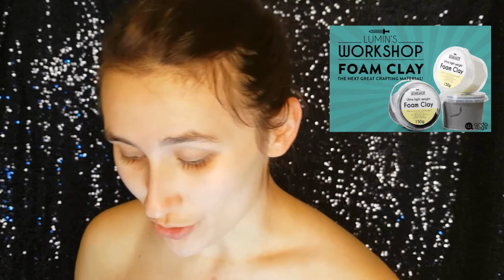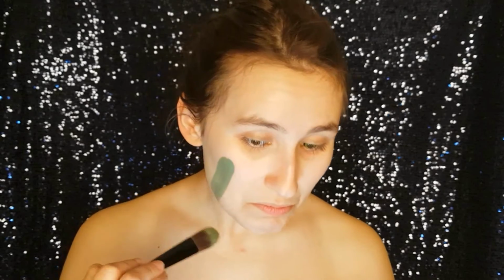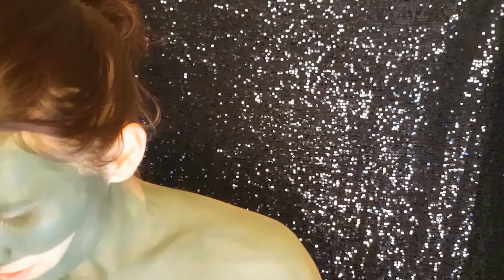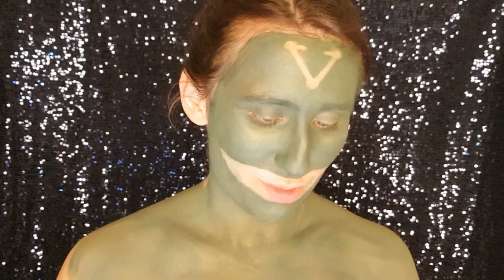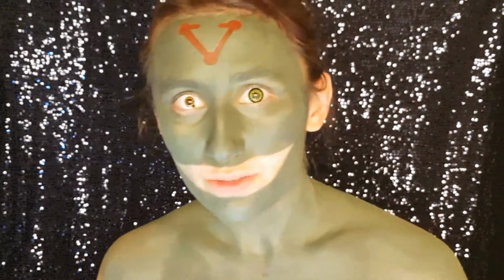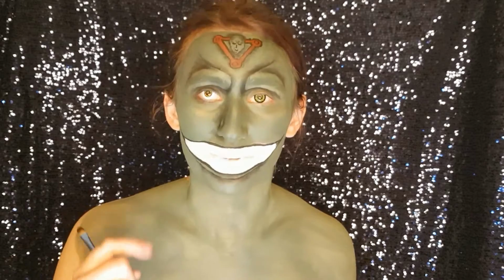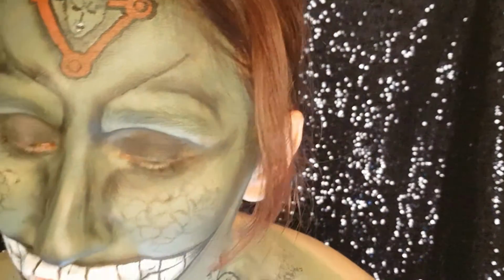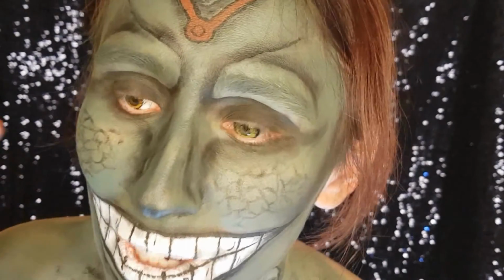Conquering Makeup: Envy (Brotherhood)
Another homunculus from Fullmetal Alchemist: Brotherhood!

Canadian Company for cosplay stuff:
Arda Wigs